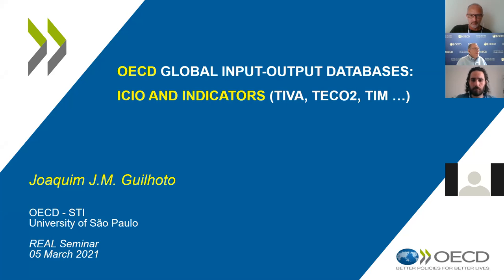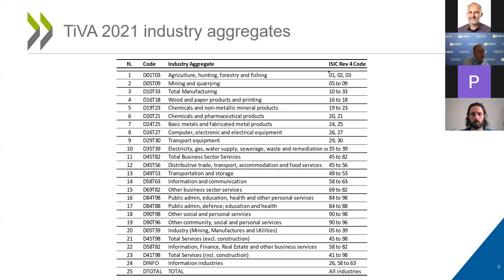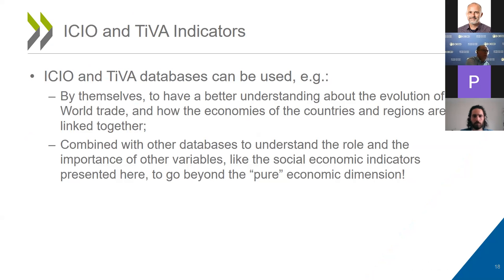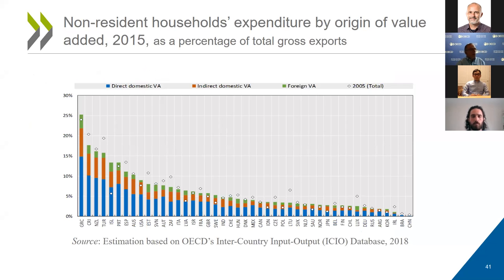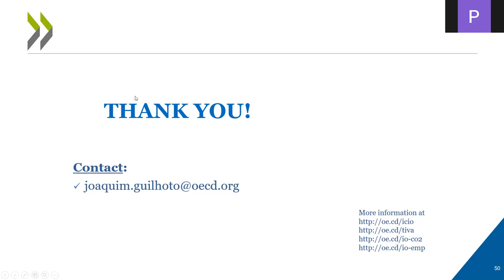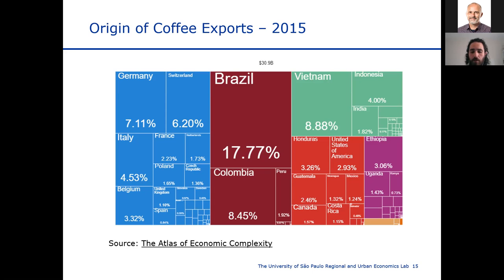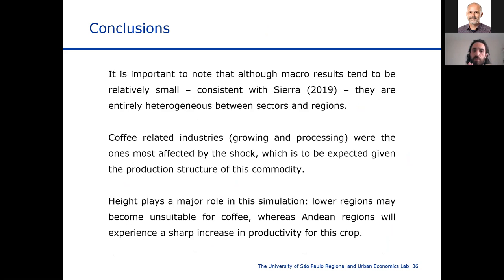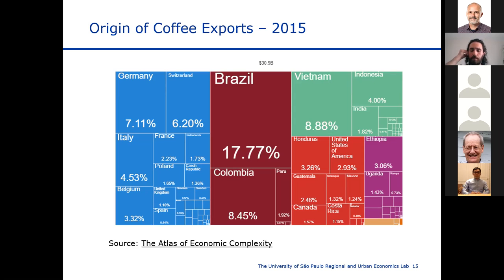Regional Economics Seminar - UIUC-PUCRS - REAL/PPGE - 05/03/2021